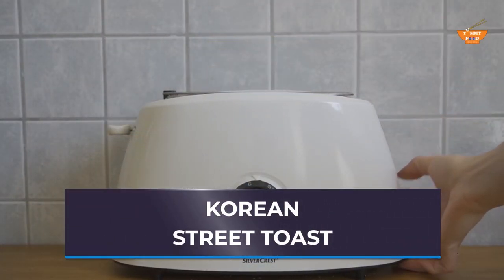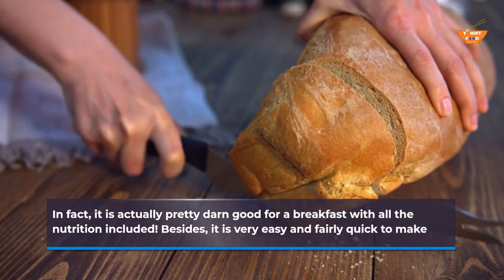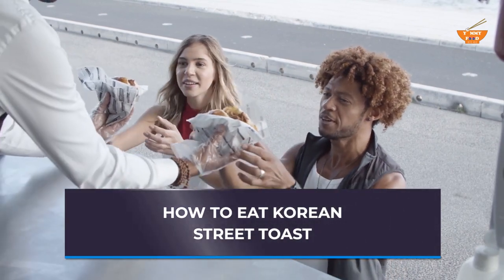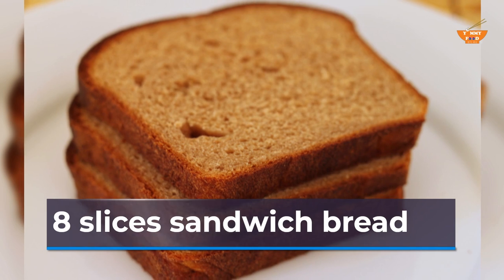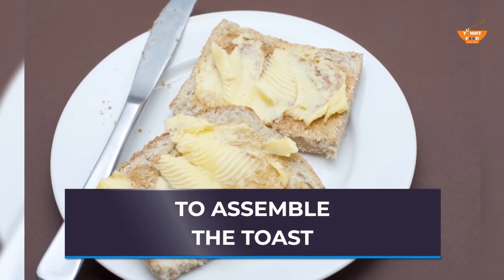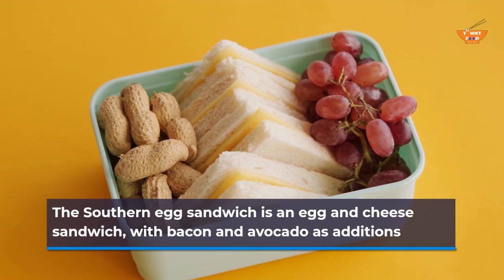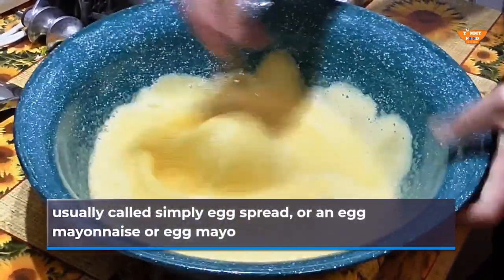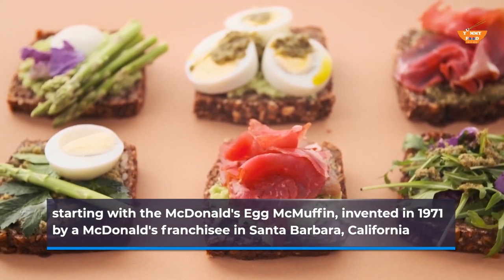South Korean Food - get more delicious food here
south korean food, hi foodies, now I wanna show you how to make sreet from south korean food recipes, south korean food eating, south korean food challenge, south korean food asmr, south korean food mukbang, yummy food Channel

00:00 Opening Korean street food
01:20 Mayak gimbap
02:20 Eomuk
03:02 Hotteok
04:44 Tteokbokki
05:37 Tteokkochi
06:12 Gilgeori toast
07:04 Gyeran-Pang
08:04 Bungeoppang
09:05 Jjinpang/Hoppang
10:07 Kkwabaegi